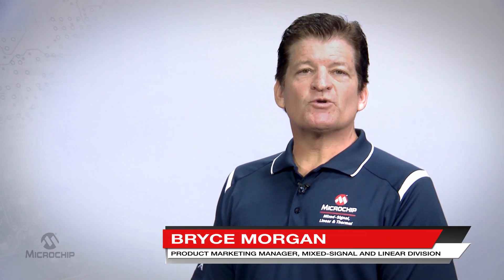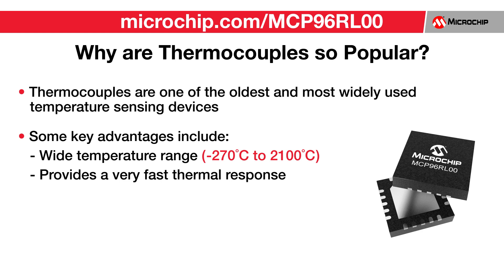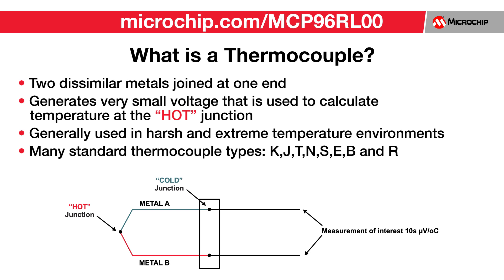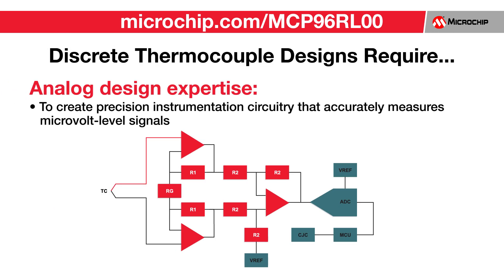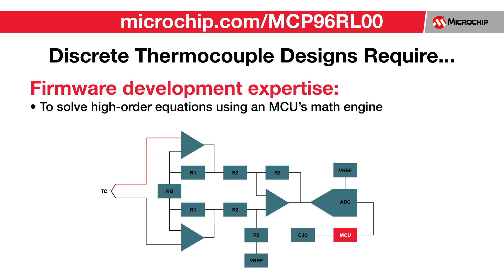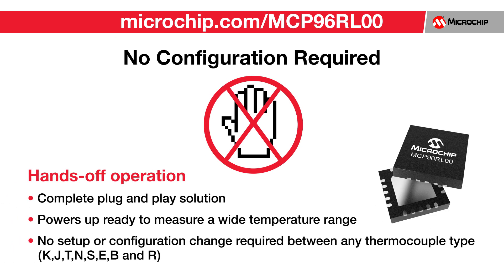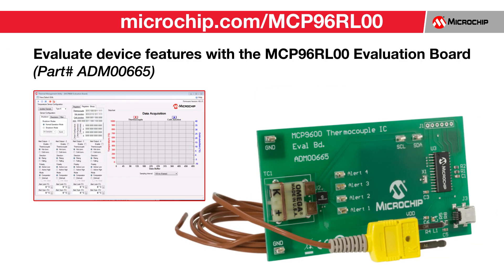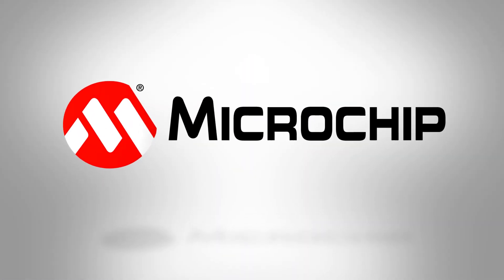MCP96RL00 - Complete Thermocouple to Temperature Converter Solution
This is a quick product overview of MIcrochip's MCP96RL00 Thermocouple to Temperature Converter.